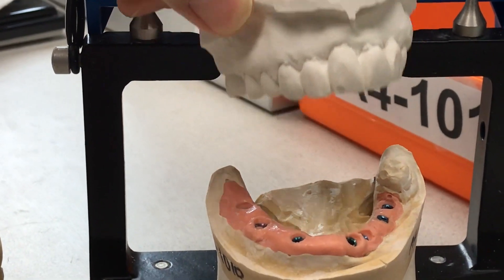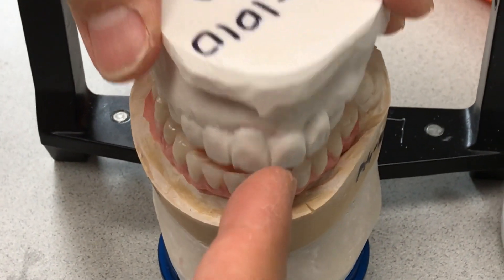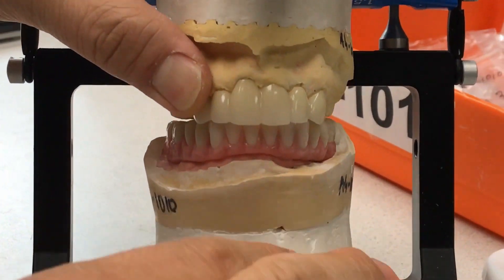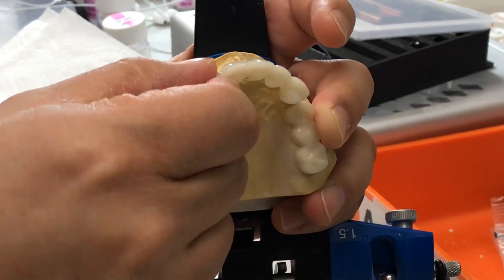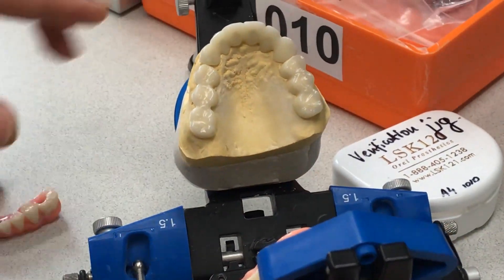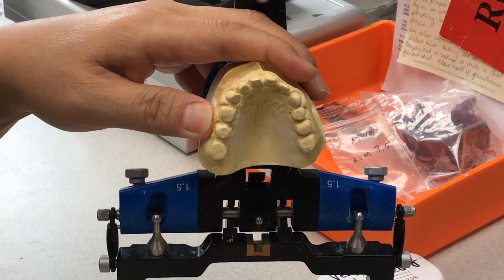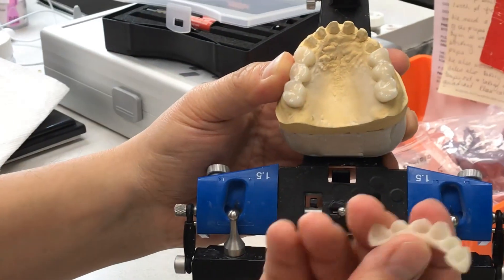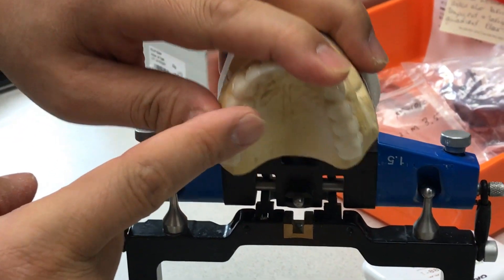Full-mouth Rehabilitation: Combination of Implant and Tooth-supported Fixed Prostheses - Part 1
Video on 'Full-mouth Rehabilitation: Combination of Implant and Tooth-supported Fixed Prostheses - Part 1’ by LSK121 Oral Prosthetics